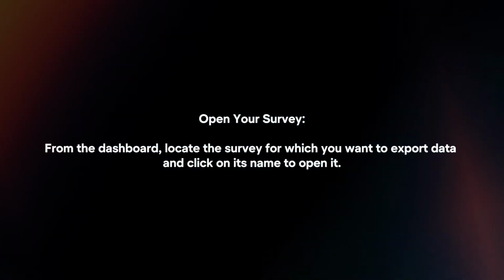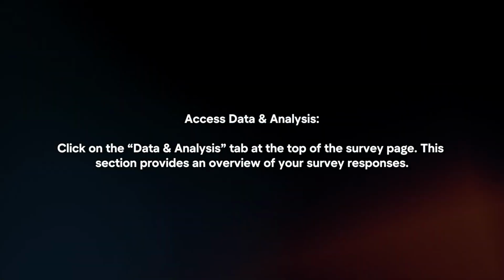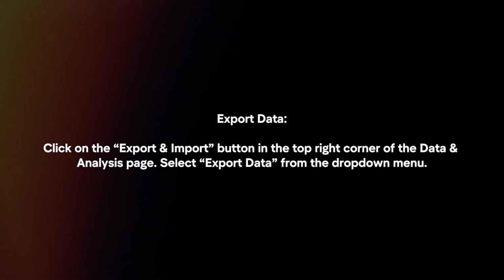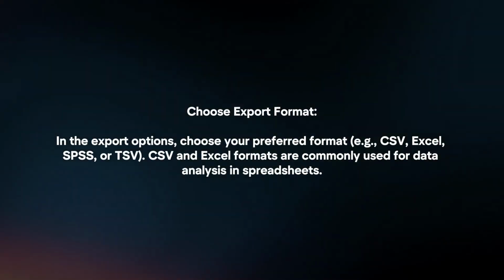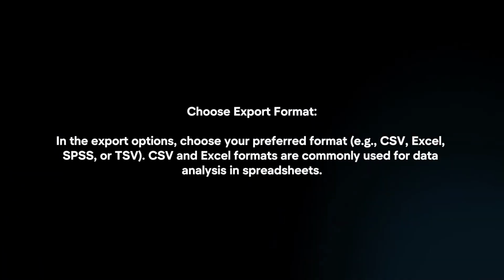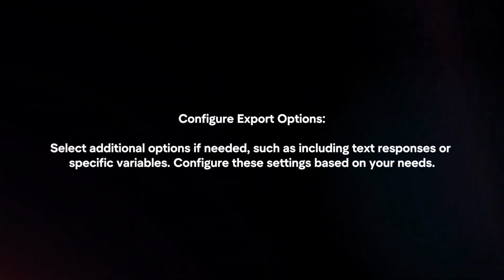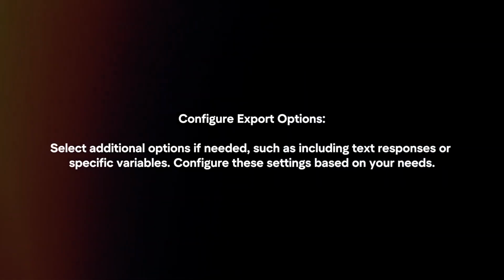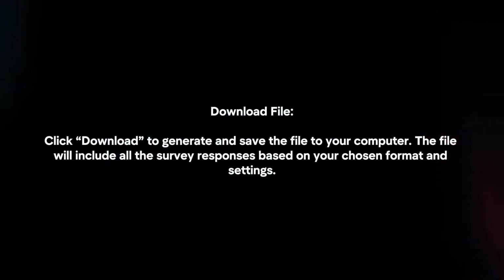How To Export Qualtrics Data? (2024)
In this video I will explain In this video I will explain How You Can Export Qualtrics Data In 2024.